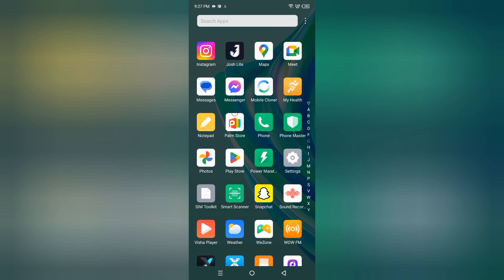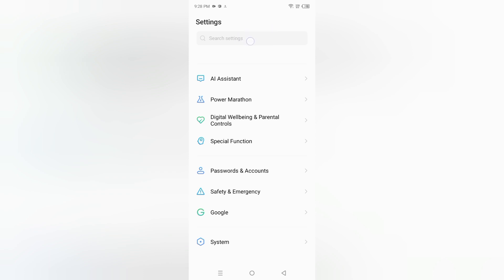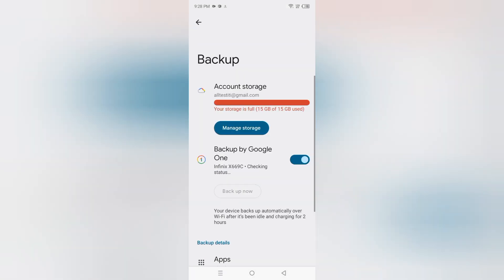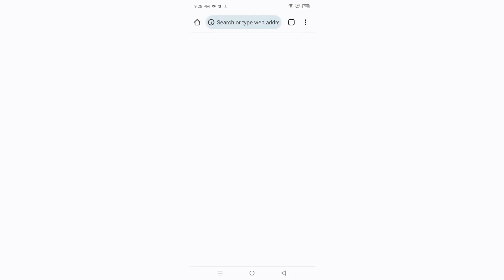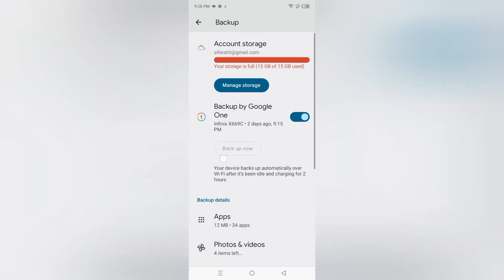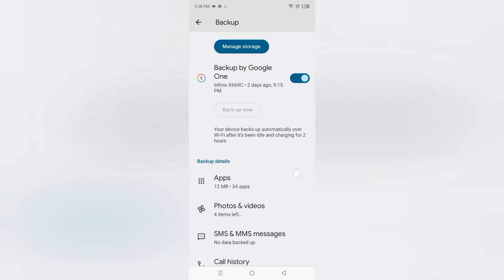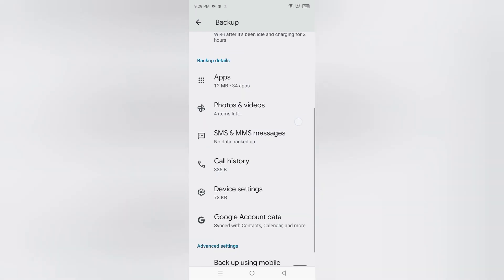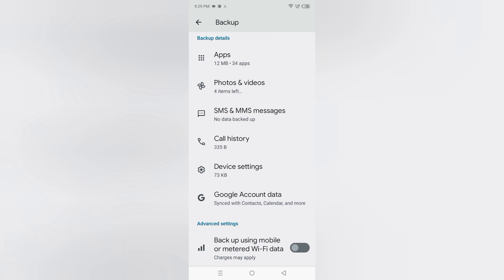How to backup photos and videos in drive, infinix smart 8 how to backup files to Google drive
Best powerful CPU under 10k

60-Inch Tripod with Bag

7 Socket 6A Extension Board

multiplug Extension